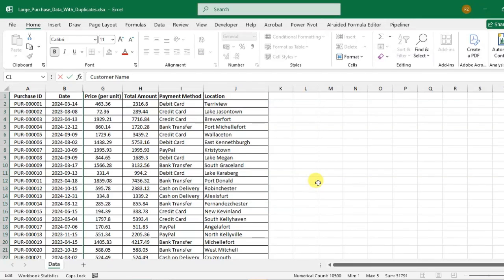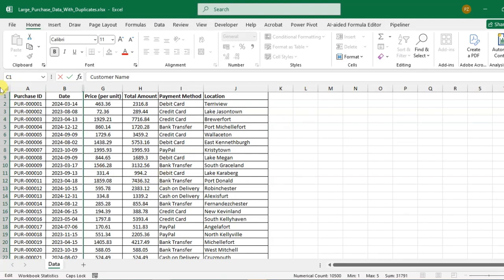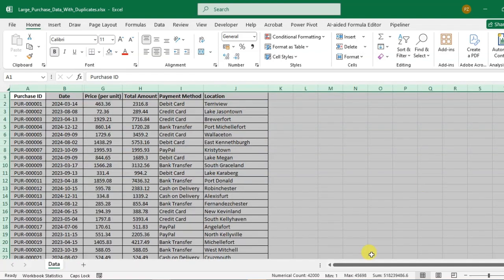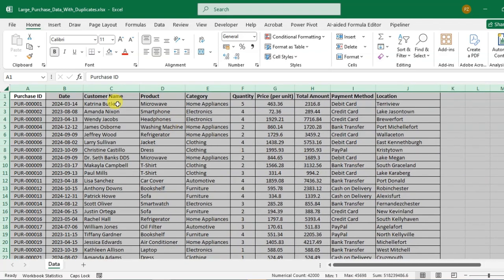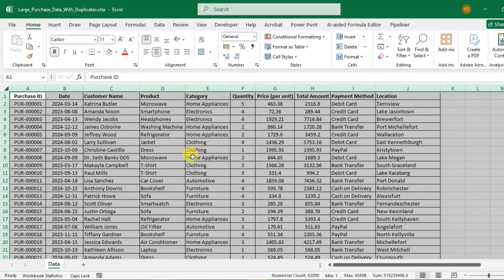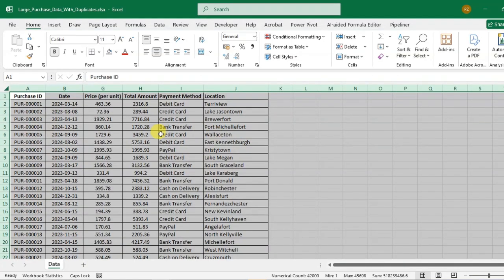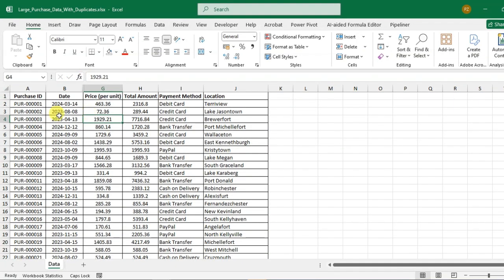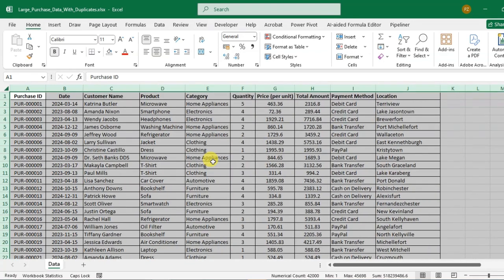How To Unhide All Columns In Excel Sheet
Hello everyone, To unhide them, click on the arrow in the top-left corner to select the entire sheet. Then, go to Home tab Cells Group Format Hide & Unhide Unhide Columns. That’s it! The columns are now visible. To undo, press Ctrl + Z. The second way is to select the entire sheet again and use the shortcut Alt + H + O + U + L. That’s it! Hope you understood.